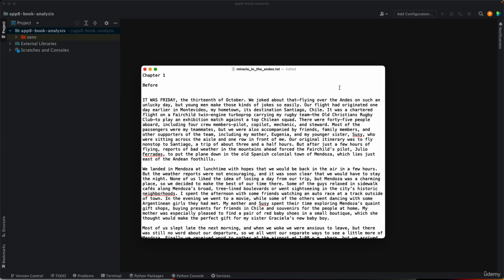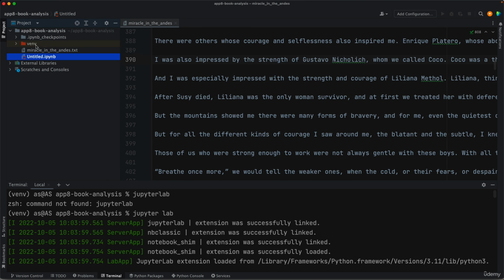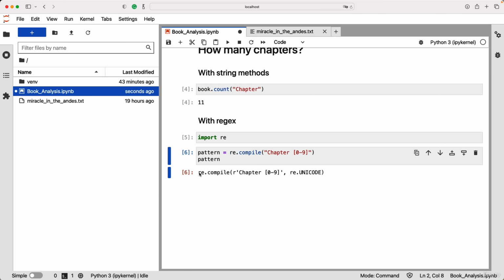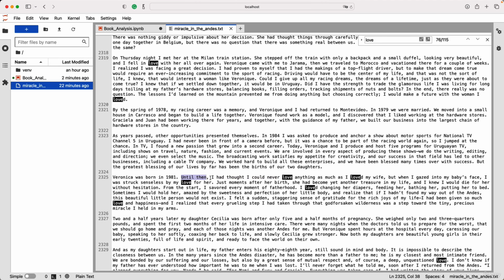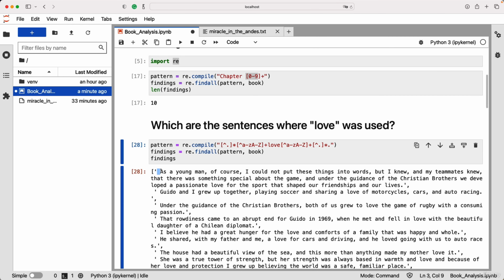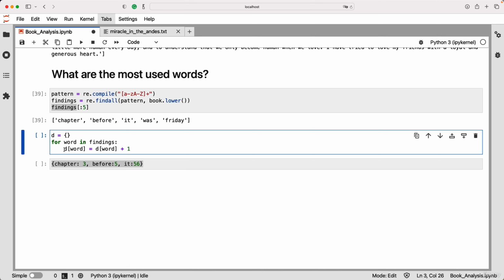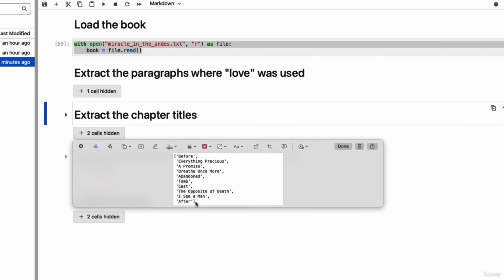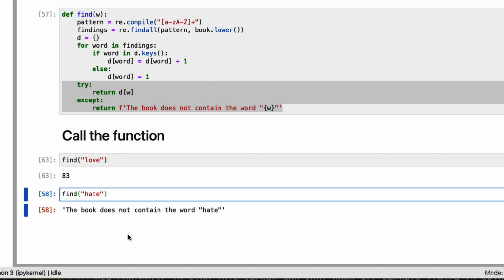The Python mega course – DAY 34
Module 4 – Day 34 App 8 – NLP (Natural Language Processing) for eBooks – part 1

Content
00:00 Today
01:27 Programming tool concept of the day - Regular expressions (regex)
04:44 Get number of chapters
20:42 Extract certain sentences
32:00 Most common words
44:17 Student project - Regular expressions
47:35 Student project - Solution